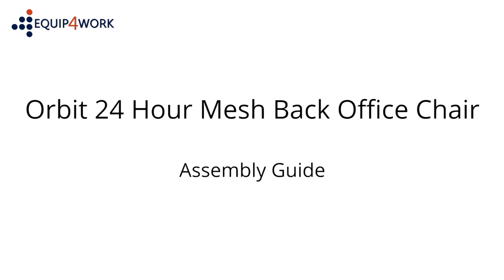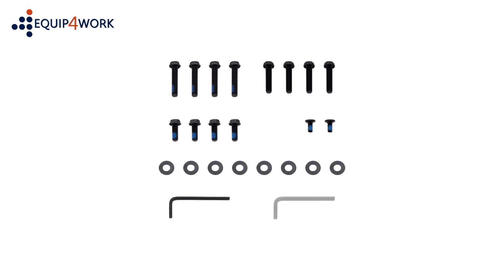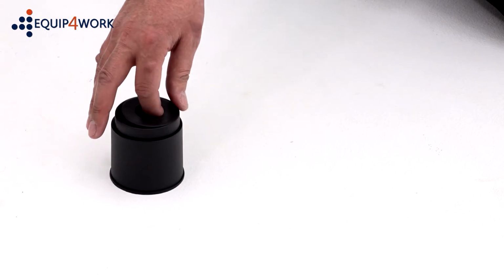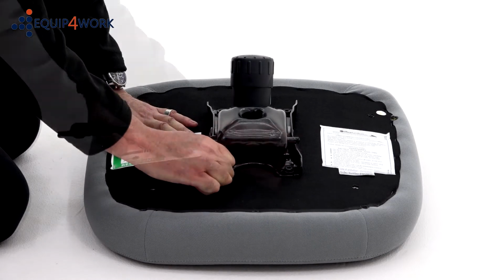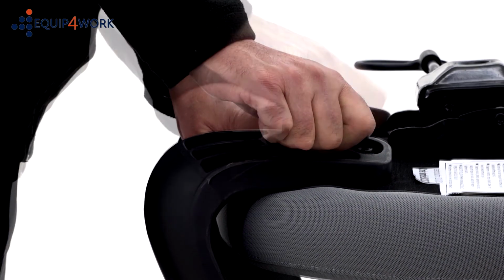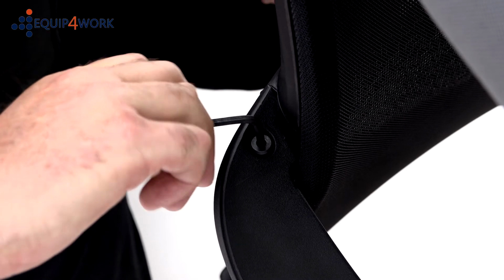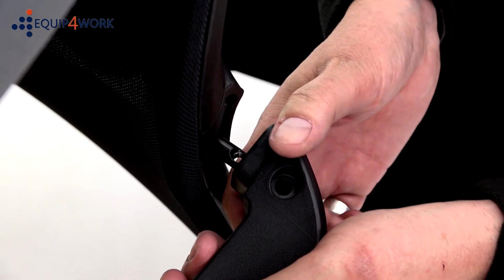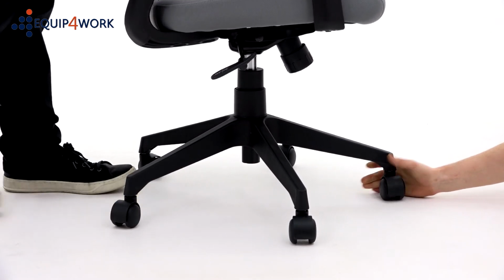Orbit 24 Hour Mesh Back Office Chair - Assembly Guide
This video shows how to build the Orbit 24 Hour Mesh Back Office Chair from Equip4Work.

This ultra stylish 24 hour mesh back office chair features a sizeable black mesh backrest & an upholstered seat pad that allows maximum comfort. Choose between flat packed or fully assembled.